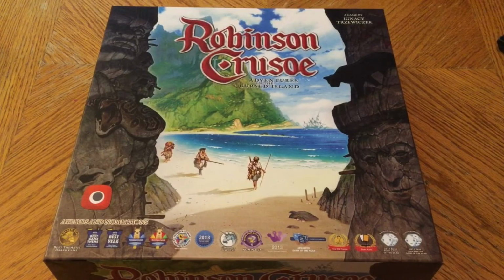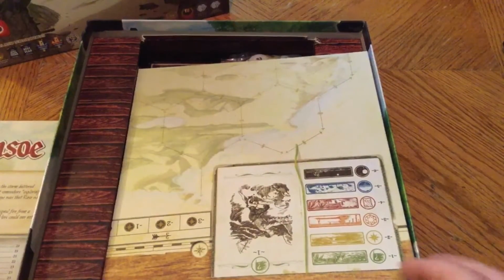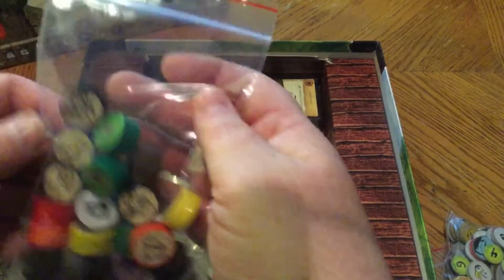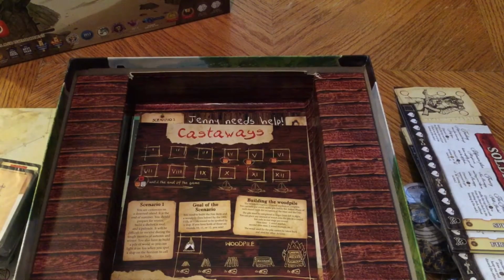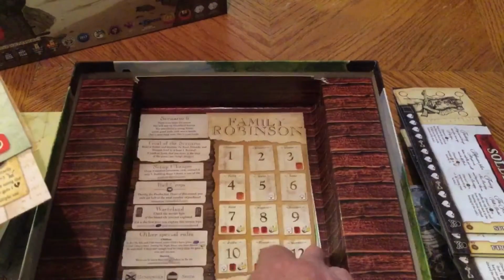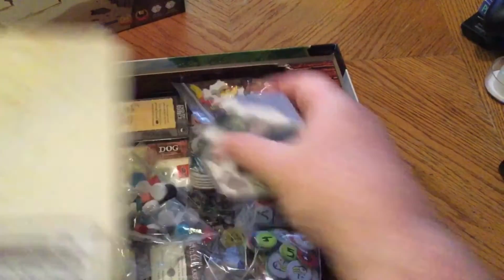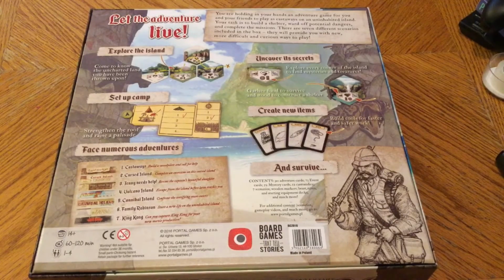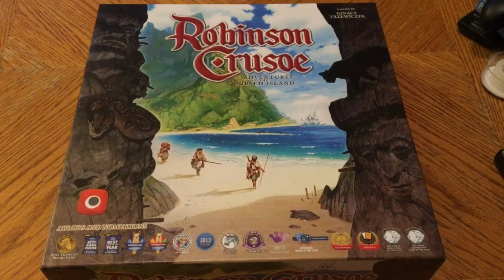Robinson Crusoe Adventures on the Cursed Island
The newest version of this game arrived today!